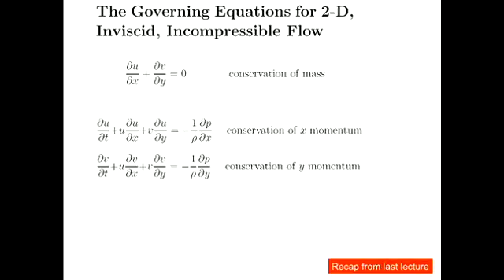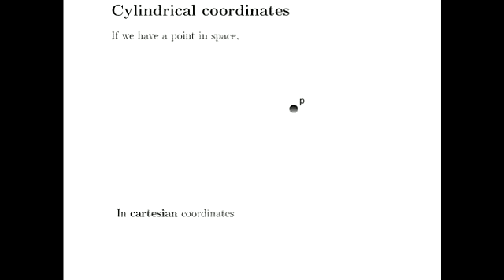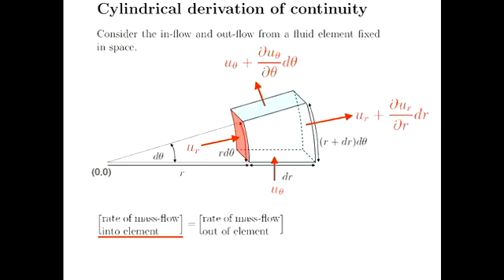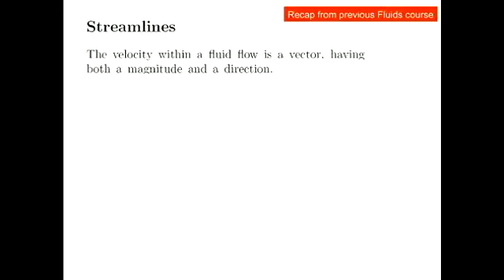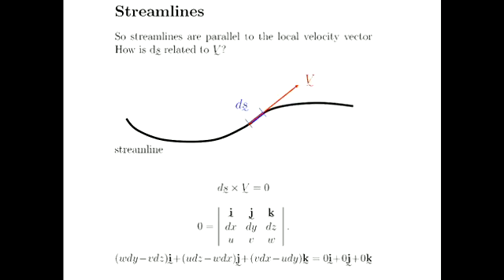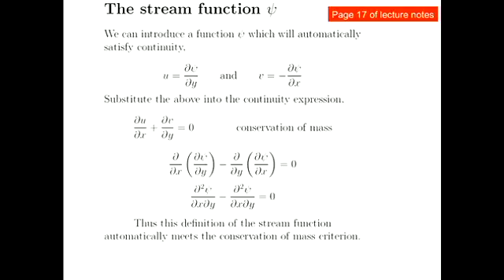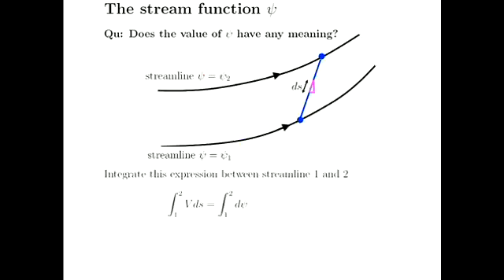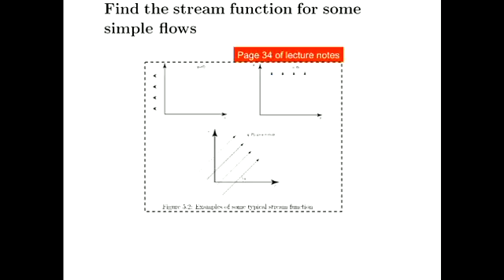Fluid Dynamics Lecture 3 UniMelb - Dr. Nick Hutckins